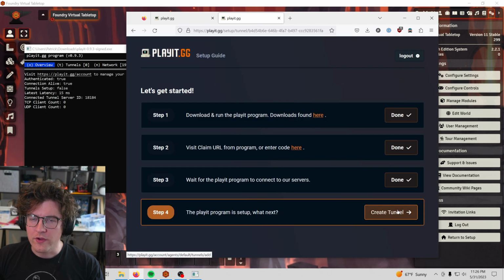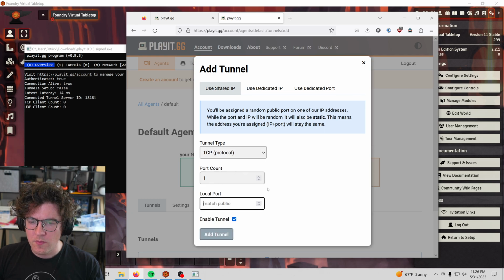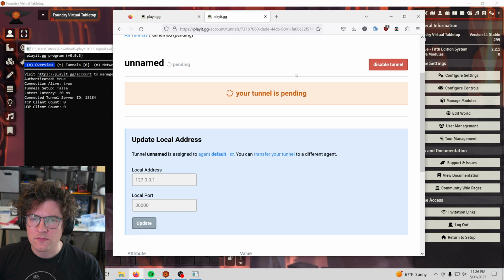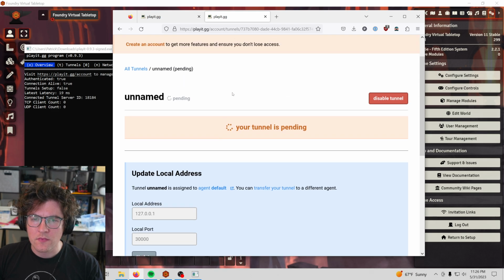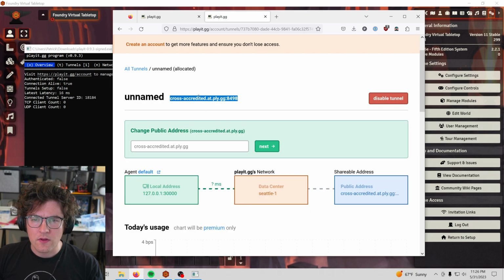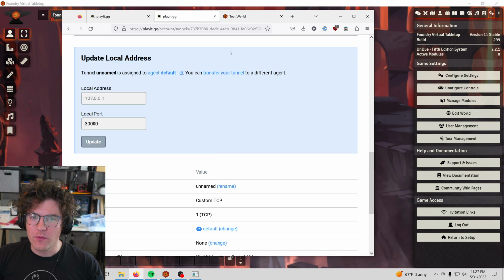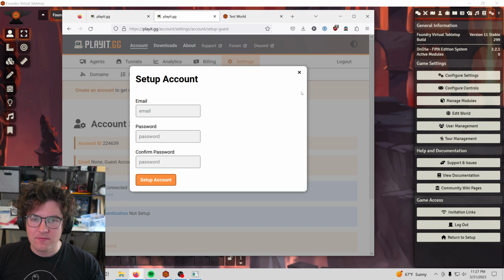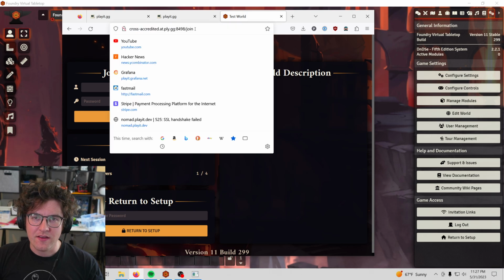Make Foundry VTT public without port forwarding, playit.gg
No port forwarding or need to have your players install a program. The playit program tunnels connections to your local machine so your game server can be accessed through the public internet.